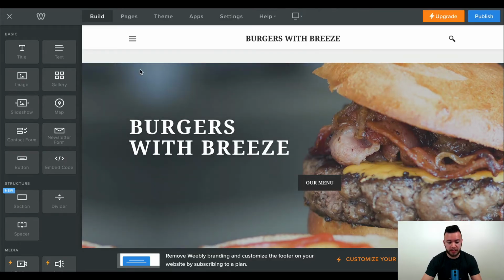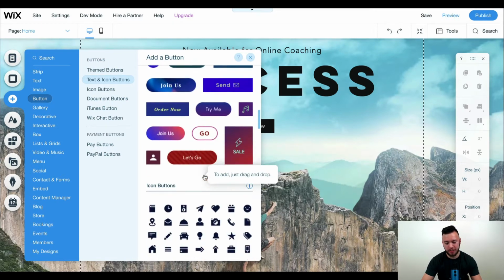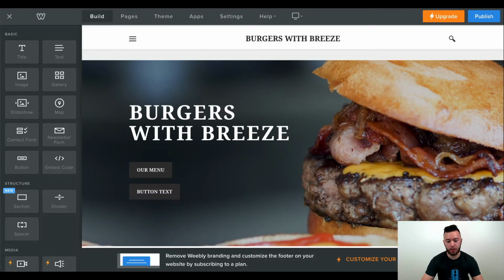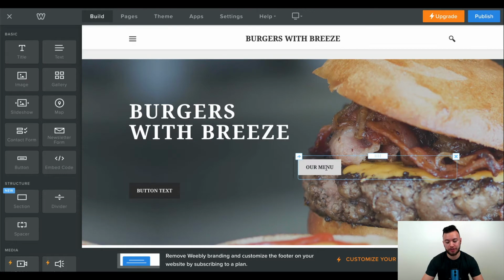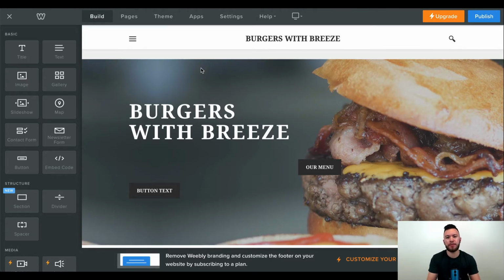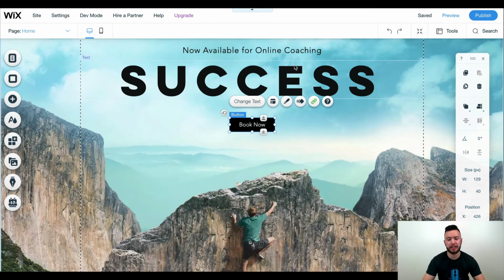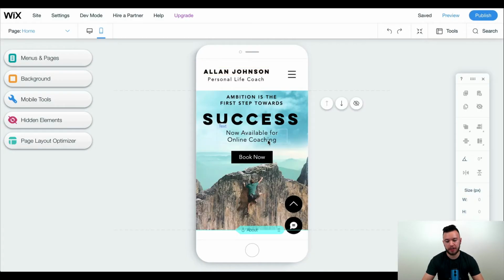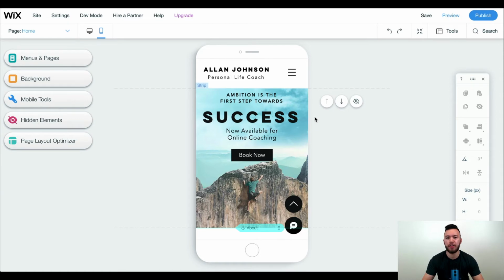Wix vs Weebly - Which is Better for Web Design?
Let's compare Wix versus Weebly to see which is better for you.

Welcome to the Grow with Breeze! This channel is focused on showing you the best tools, services, and products to take your business to the next level. We try to make our content as educational and informative as possible.

While it's our goal to provide you with the best recommendations and honest opinions, please do your own due diligence prior to deciding to make a purchase.

We’re ambassadors for many of the products and brands featured on the channel.